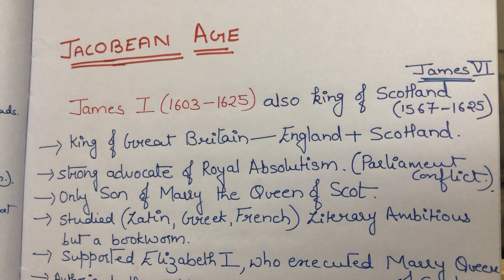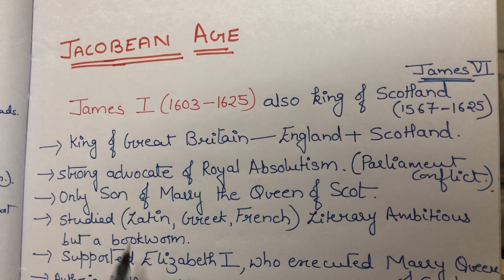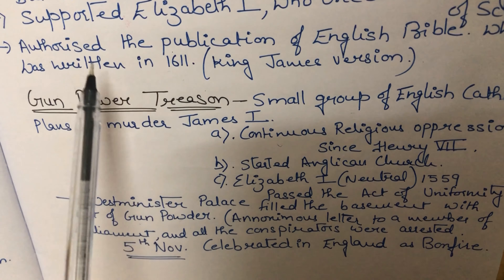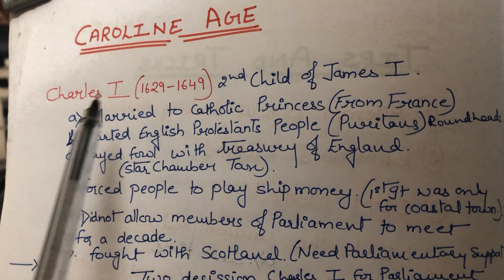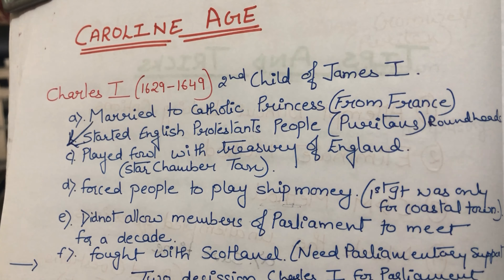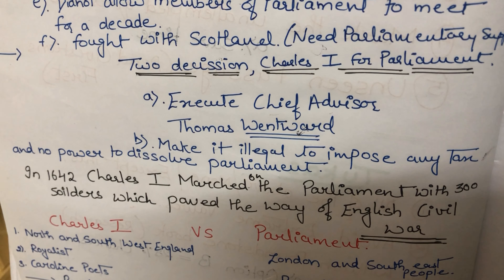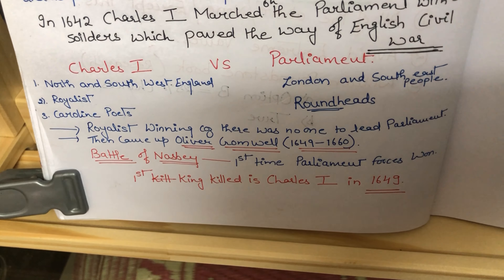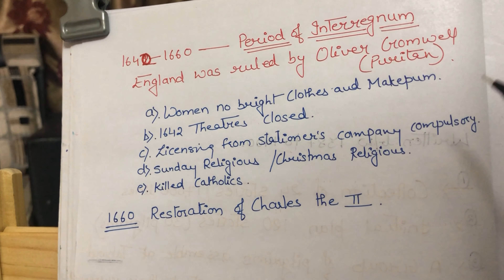Jacobean Age | Caroline Age | Important Notes for Net/Set Exams